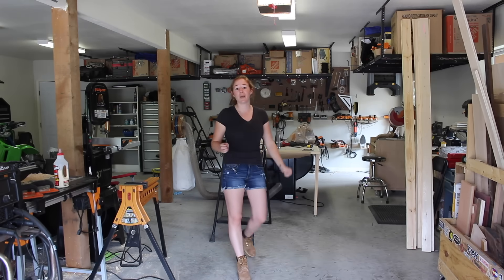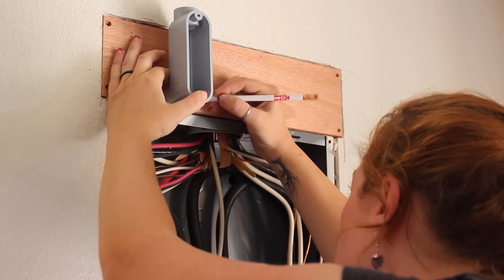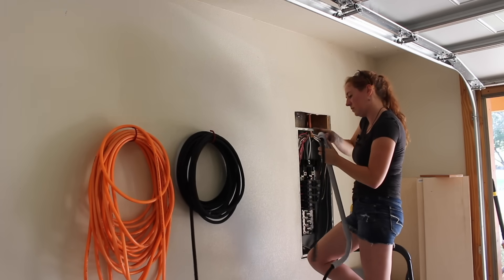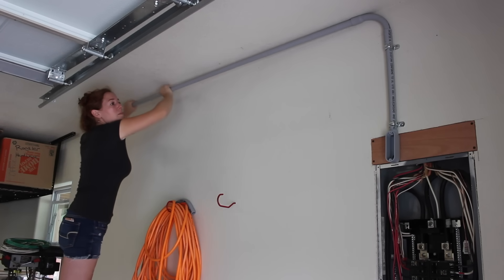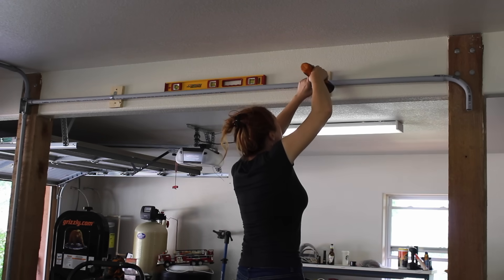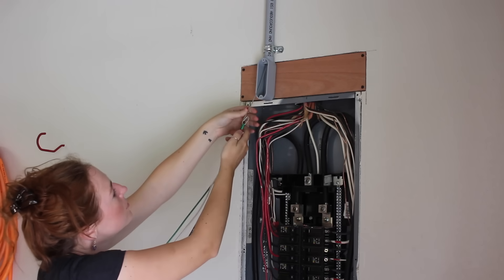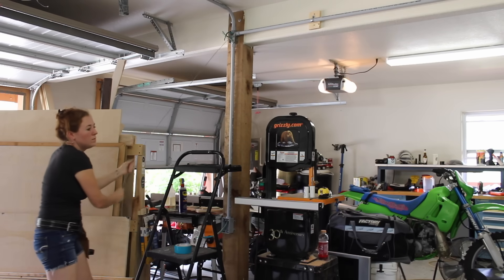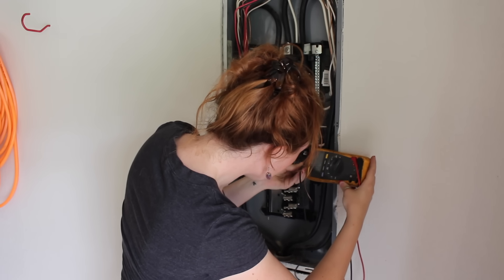Adding 220 Volt Outlets to the Garage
Needing to run larger tools in your garage, but do not have the power to do so? No need to worry. Watch this 5 minute video to see how you can change that!

Things I Used in This Project:
Bluetooth Hearing Protection
LB Connection
Spindle Sander
SO Cord
PVC Conduit
Conduit Straps *note: when buying straps be sure to get the ones for PVC conduit and not EMT. EMT will be too small.
Junction Box
3/4" Male Adapters
Lock Nuts
Gang Box
Fish Tape
30 Amp Breaker
Fluke Meter